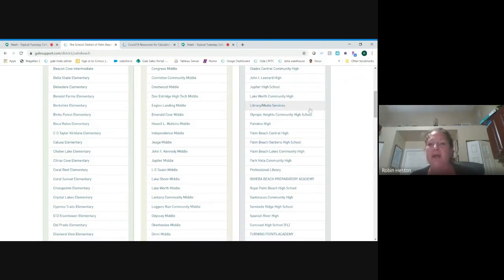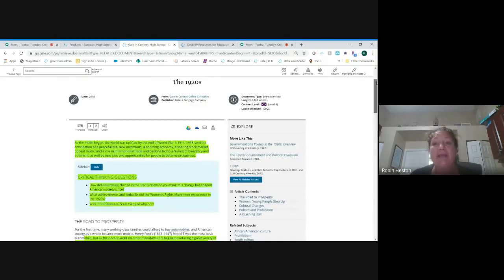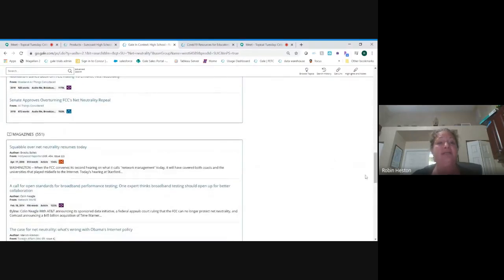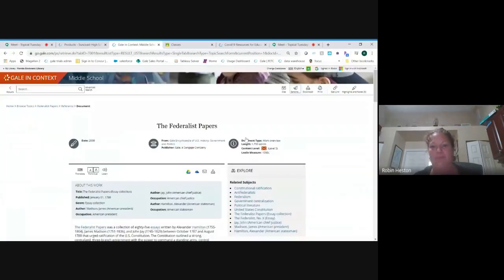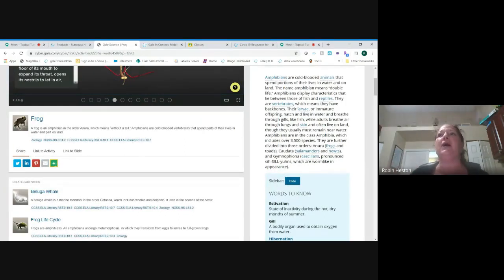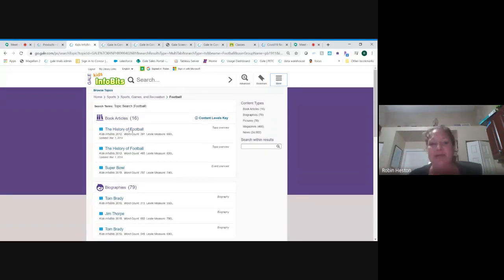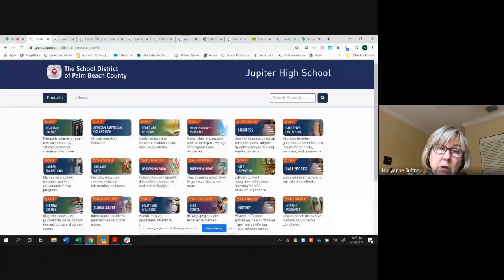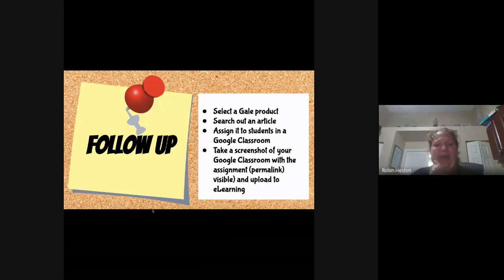4-14-2020 Topical Tuesday: Google Classroom and Gale Databases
Google Hangout talking about the Gale products available to Palm Beach County media specialists and their seamless integration with Google products.